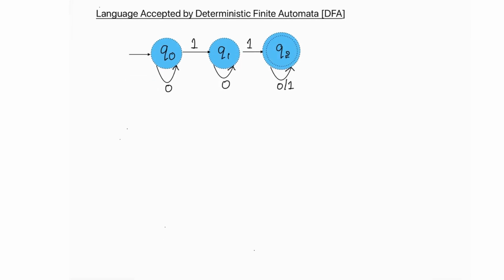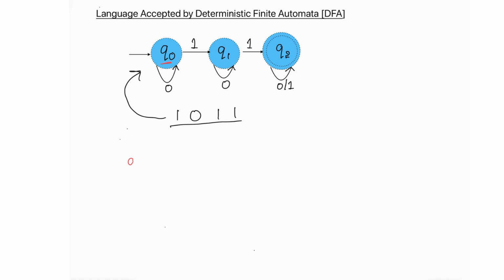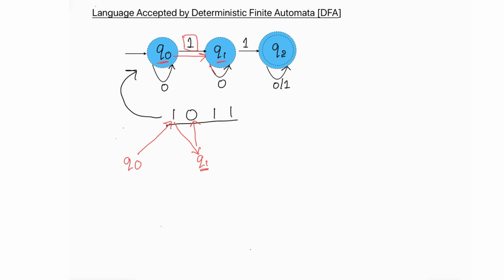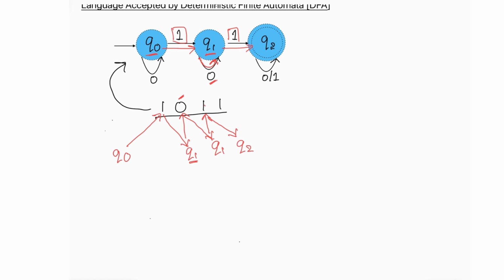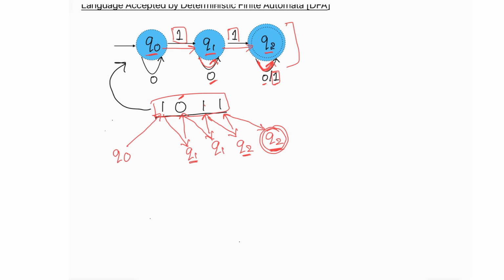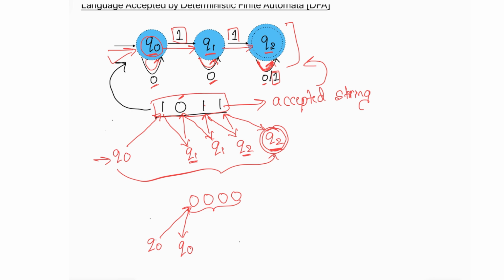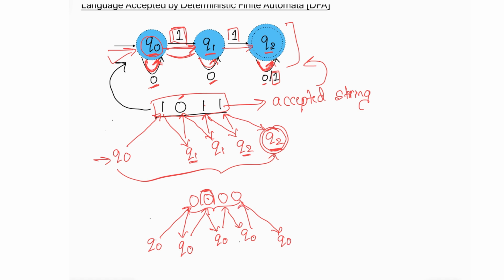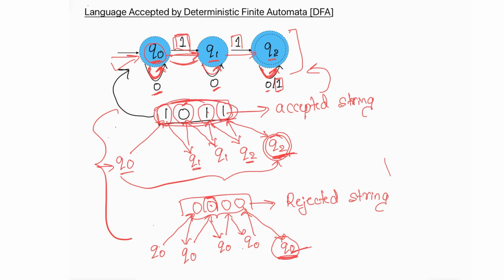Class 4 Theory of Computation Module1: Language Accepted by DFA.